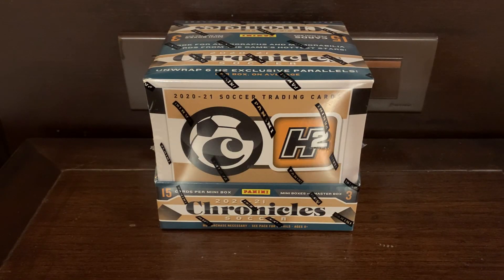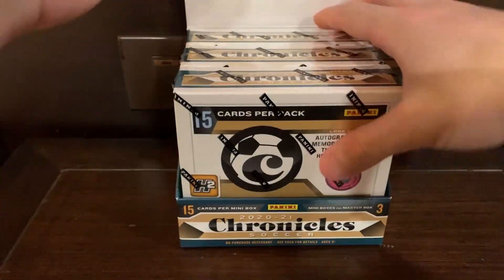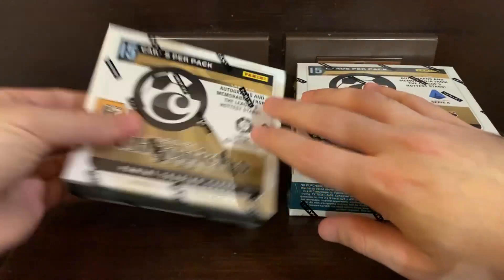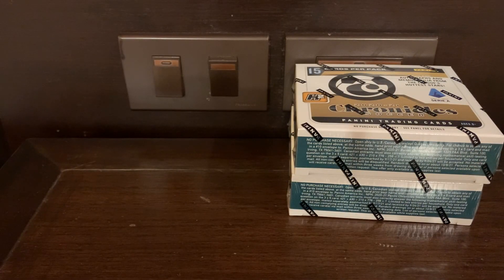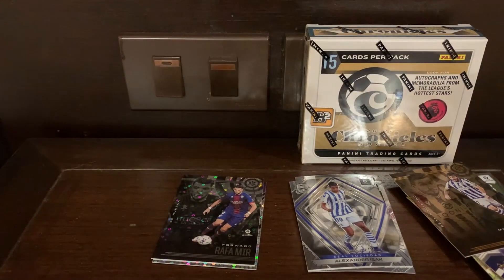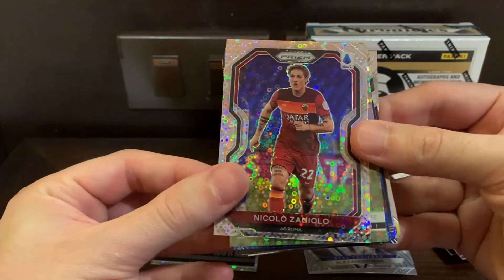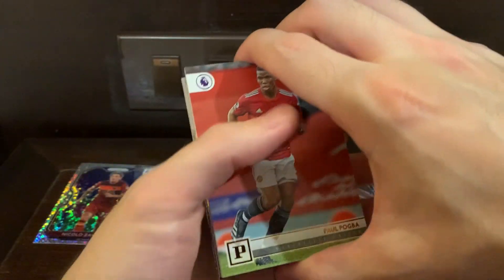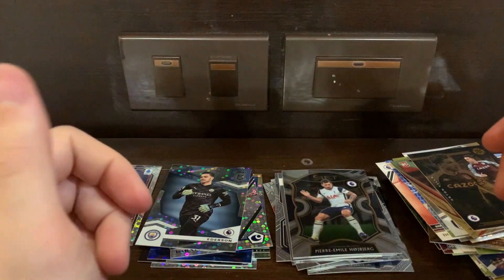From Thailand! 2020-21 Panini Chronicles H2 Asia Box Soccer Review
In this video we do a little rip of the 2020-21 Chronicles soccer Asia H2 box from our trip to Chiang Mai, Thailand.
Is this product worthwhile? Find out in the video!

Code: VVGHRSYKI6KLYP2J